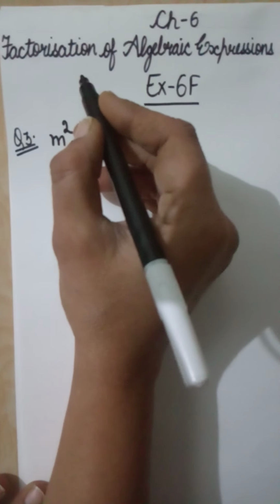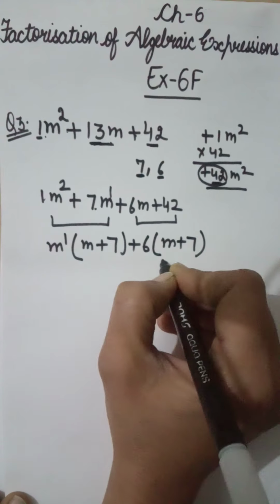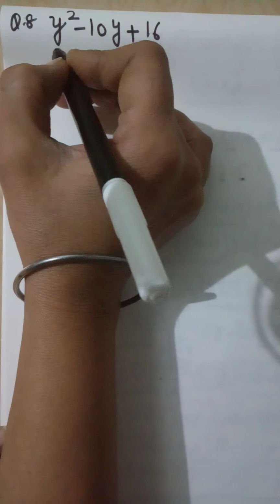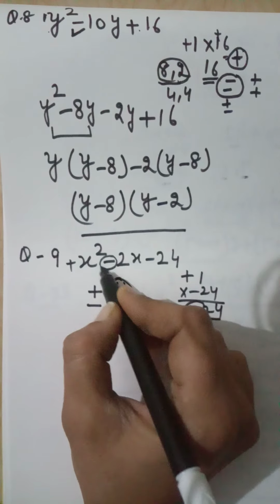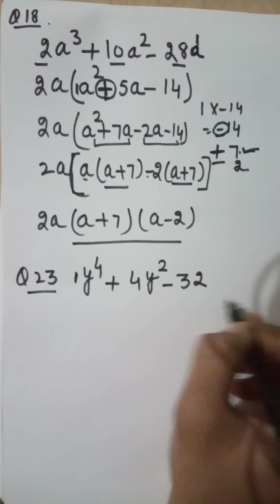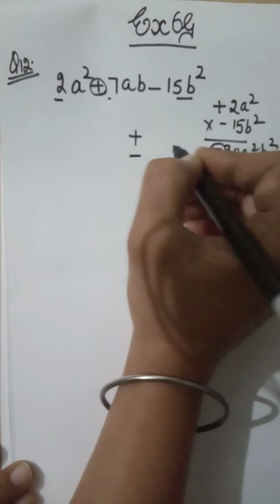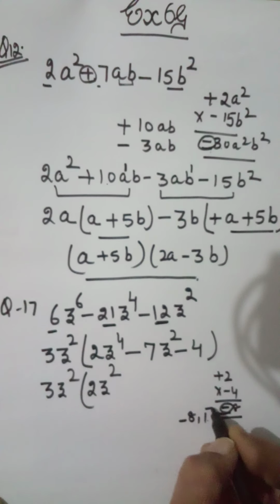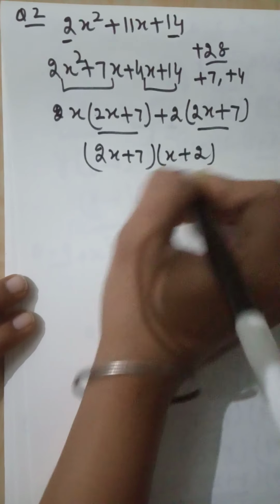Class-Vlll Ch-6 ( Factorisation of Algebraic Expressions ) Ex-6F and G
Neeru Walia